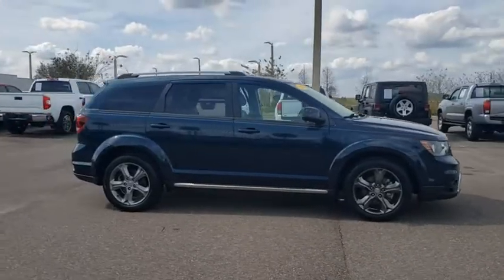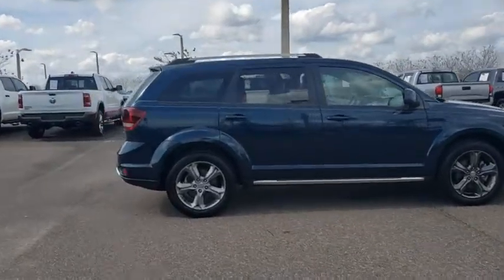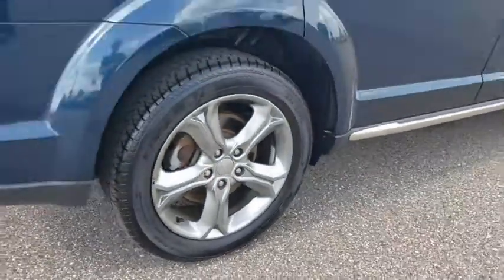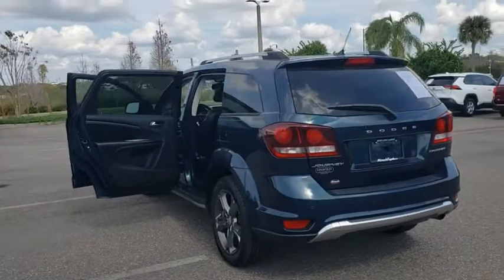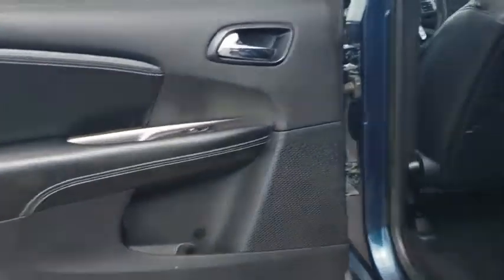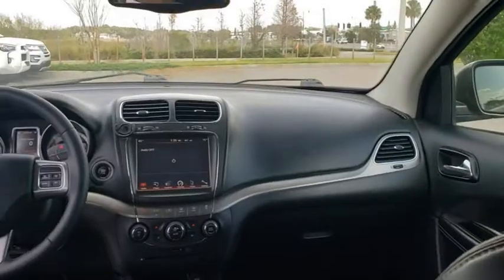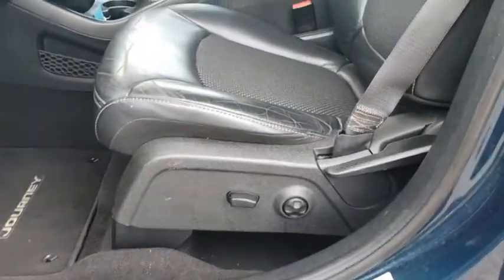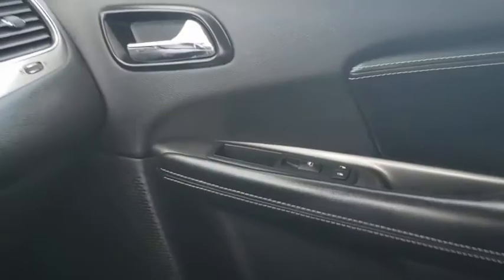2015 Dodge Journey Davenport, Celebration, Kissimmee, Lakeland, Sebring, FL FT728037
Fathom Blue Pearlcoat Used 2015 Dodge Journey available in Davenport, Florida at Miracle Toyota. Servicing the Celebration, Kissimmee, Lakeland, Sebring, FL area.

Miracle Toyota
37048 US-27

Recent Arrival! Odometer is 40697 miles below market average!19/26 City/Highway MPG 2015 Dodge Journey Crossroad 2.4L I4 DOHC 16V Dual VVT Fathom Blue Pearlcoat.
ENGINE: 2.4L I4 DOHC 16V DUAL VVT  (STD),GVW/PAYLOAD RATING  (STD),QUICK ORDER PACKAGE 22V  -inc: Engine: 2.4L I4 DOHC 16V Dual VVT  Transmission: 4-Speed Automatic VLP,DRIVER CONVENIENCE GROUP  -inc: ParkSense Rear Park Assist System  ParkView Rear Back-Up Camera,TRANSMISSION: 4-SPEED AUTOMATIC VLP  (STD),FATHOM BLUE PEARLCOAT,BLACK  LEATHER SEATS W/SPORT MESH INSERTS,PARKSENSE REAR PARK ASSIST SYSTEM,FLEXIBLE SEATING GROUP  -inc: 2nd Row 40/60 Tilt & Slide Seat  3rd Row 50/50 Fold/Reclining Seat  Delete Cargo Compartment Cover  Rear Air Conditioning w/Heater  Easy Entry System Seat,Front Wheel Drive,Power Steering,ABS,4-Wheel Disc Brakes,Brake Assist,Aluminum Wheels,Tires - Front Performance,Tires - Rear Performance,Temporary Spare Tire,Heated Mirrors,Power Mirror(s),Rear Defrost,Privacy Glass,Intermittent Wipers,Variable Speed Intermittent Wipers,Power Door Locks,Automatic Headlights,Fog Lamps,AM/FM Stereo,CD Player,Satellite Radio,MP3 Player,Requires Subscription,MP3 Player,Steering Wheel Audio Controls,Auxiliary Audio Input,Bluetooth Connection,Power Driver Seat,Driver Adjustable Lumbar,Power Driver Seat,Driver Adjustable Lumbar,Pass-Through Rear Seat,Rear Bench Seat,Adjustable Steering Wheel,Trip Computer,Power Windows,3rd Row Seat,Leather Steering Wheel,Keyless Entry,Power Door Locks,Keyless Start,Keyless Entry,Power Door Locks,Cruise Control,Climate Control,Multi-Zone A/C,A/C,Rear A/C,Cloth Seats,Leather Seats,Bucket Seats,Driver Vanity Mirror,Floor Mats,Power Windows,Power Door Locks,Trip Computer,Engine Immobilizer,Traction Control,Stability Control,Traction Control,Front Side Air Bag,Tire Pressure Monitor,Driver Air Bag,Passenger Air Bag,Front Head Air Bag,Rear Head Air Bag,Passenger Air Bag Sensor,Knee Air Bag,Child Safety Locks